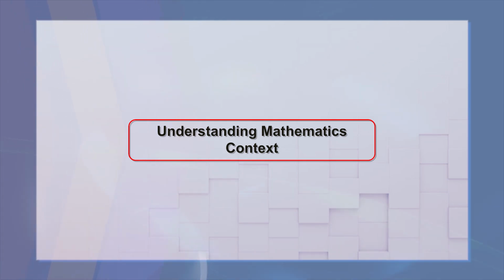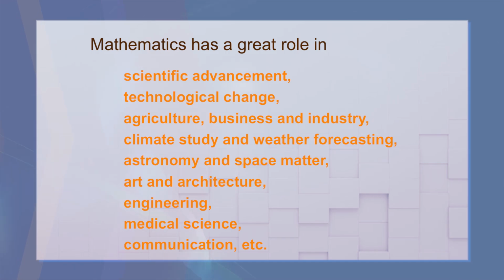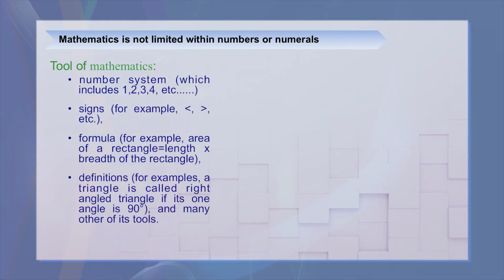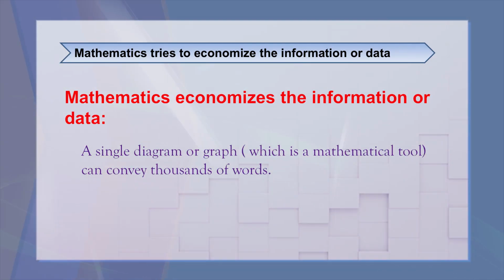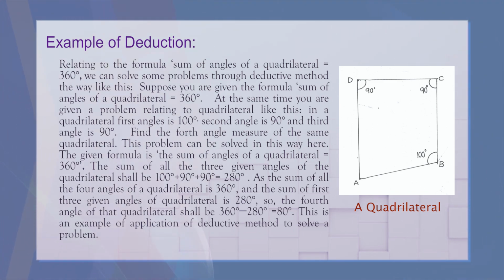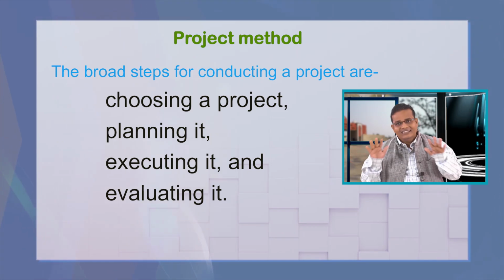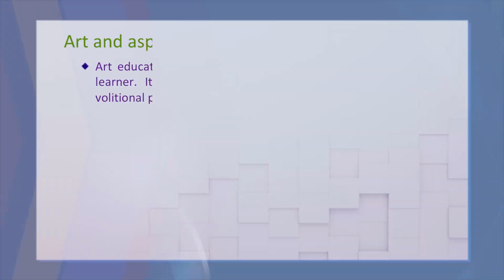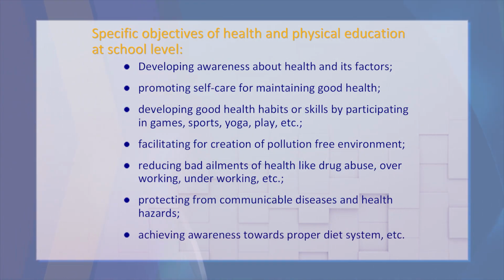Subject Specific and Context Specific Pedagogy (Session-V) | Dr. Tapan Kumar Basantia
Course on ‘Latest Trends in Pedagogy and Assessment’ (under Annual Refresher Programme in Teaching) Sponsored under the aegis of Pandit Madan Mohan Malavia National Mission on Teachers and Teaching Scheme(PMMMNMTT) of Ministry of Human Resource Development (MHRD), New Delhi, and Launched by National Resource Centre for Education, Central University of South Bihar University, Gaya, and Launched through Study Web of Active Learning for Young Aspiring Mind (SWAYAM) Platform of All India Council of Technical Education (AICTE), Course Time: 10th December, 2018 to 28th February, 2019.